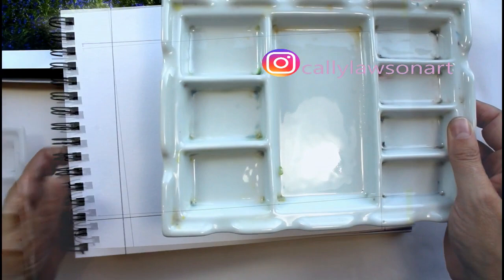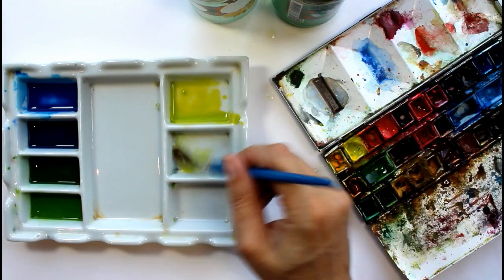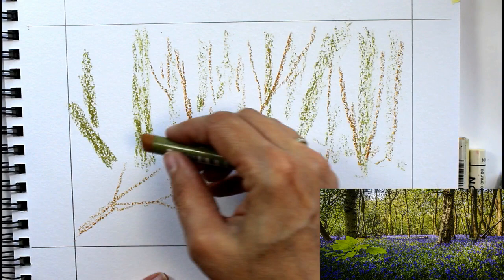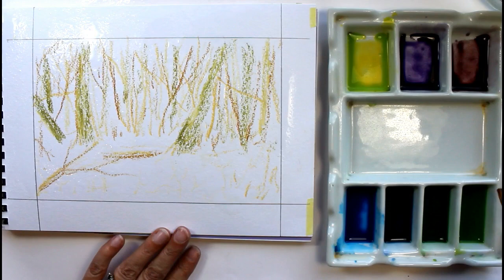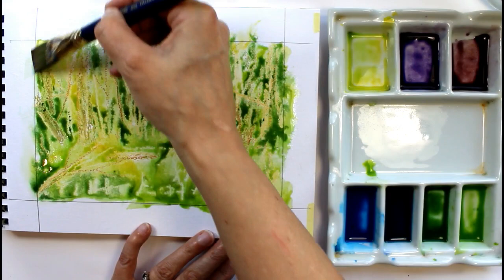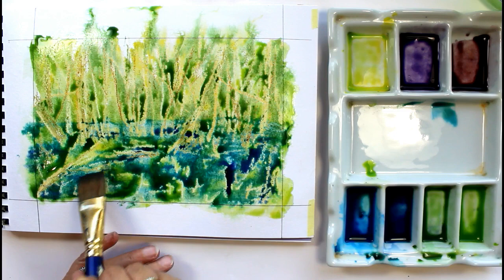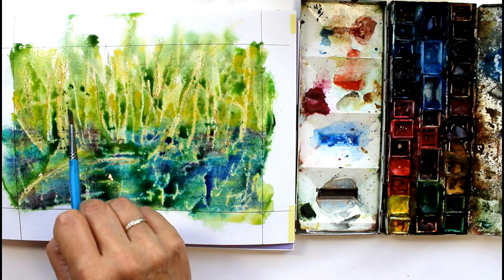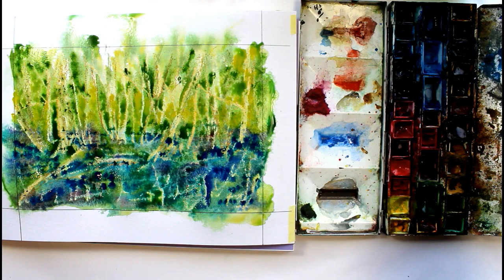Easy impressionistic Bluebell wood using watercolour wet in wet technique with a wax pastel resist.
Painting an impressionistic, semi abstract Bluebell wood. Painted in watercolour with a wax pastel resist.